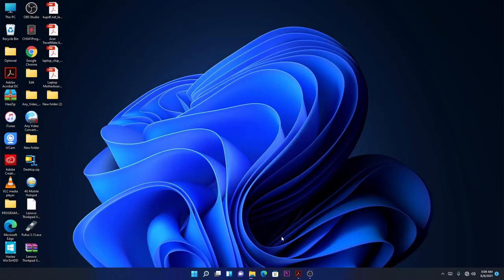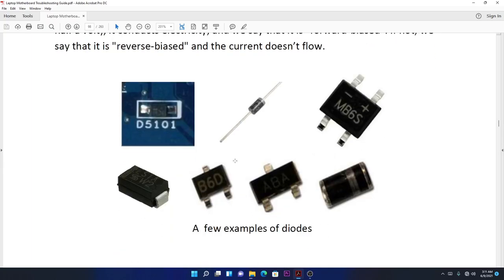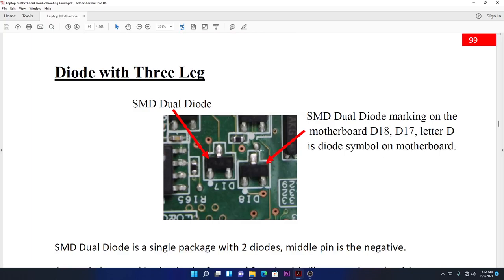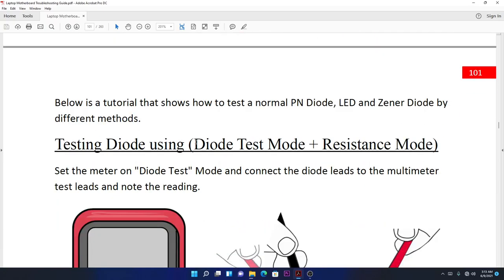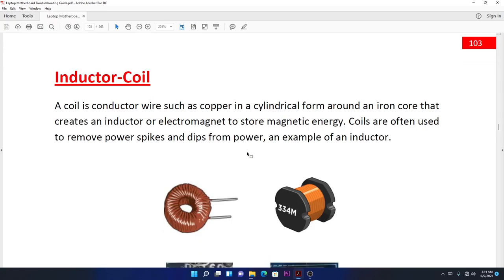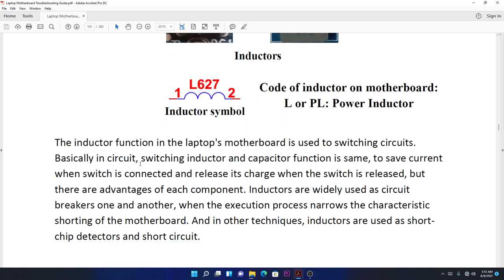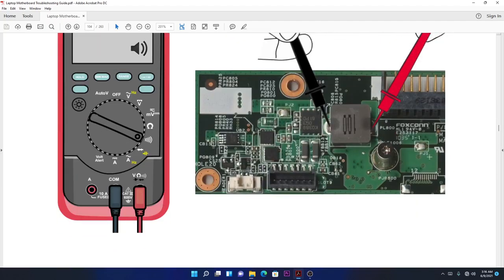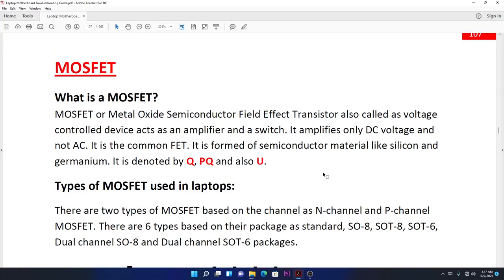Lesson 13 : Laptop Diodes, types of diodes and how to measure them